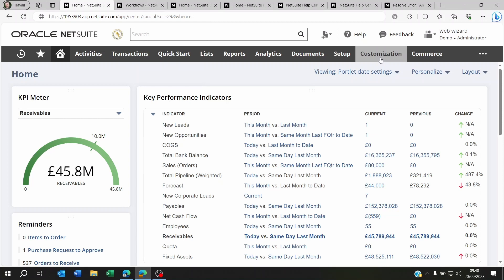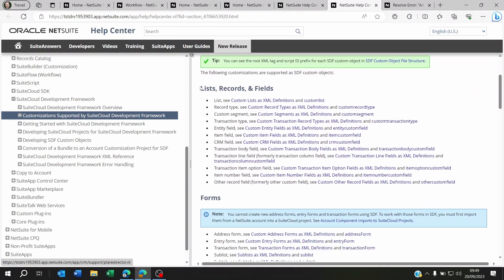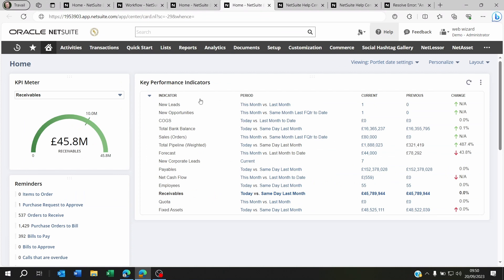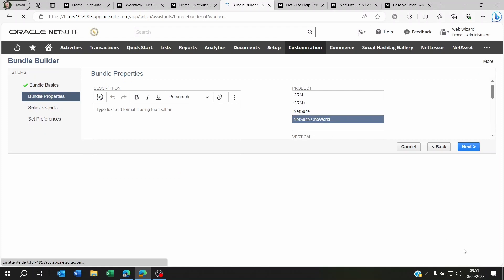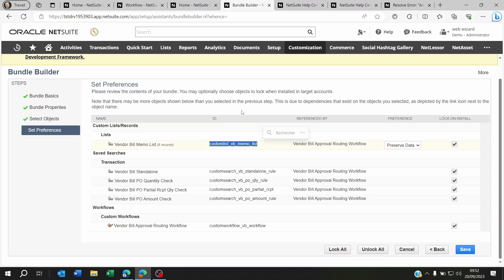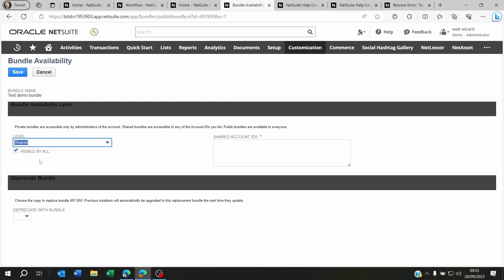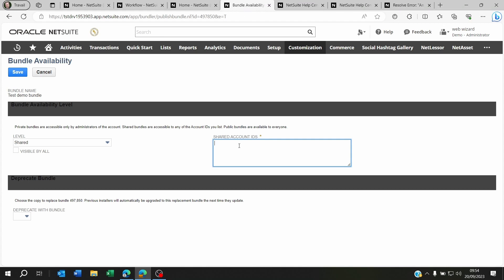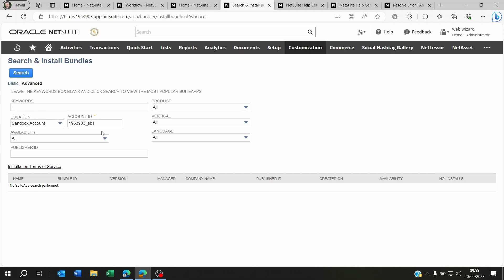How to move workflows from sandbox to live on netsuite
A fix to the unexpected Error Occurred and There Is Insufficient Information to Provide a Resolution issue on Copy to Account Feature of NetSuite.